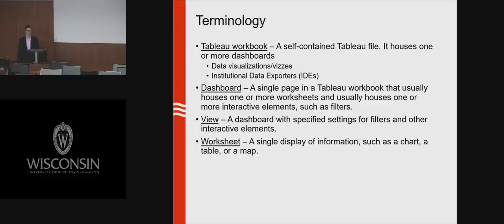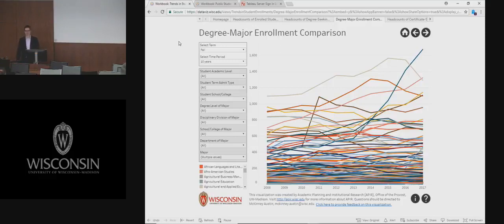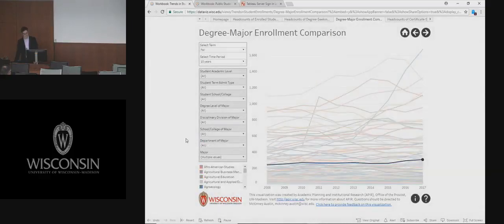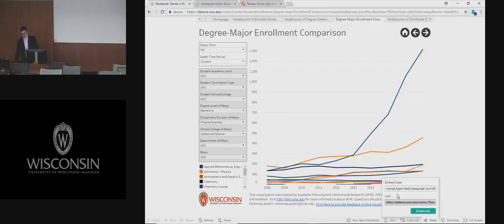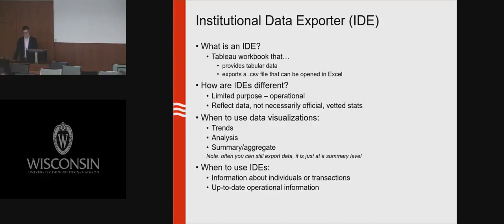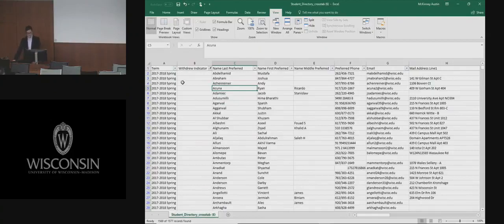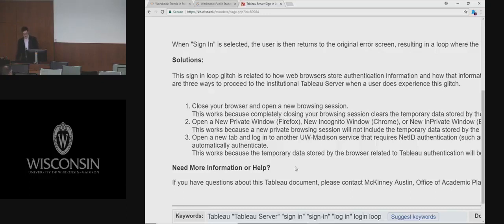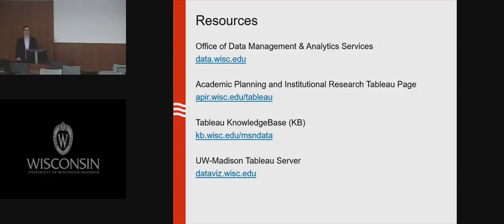Meet Tableau Demo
A video recording of a Meet Tableau session featuring McKinney Austin. Recorded by the University of Wisconsin School of Medicine and Public Health.